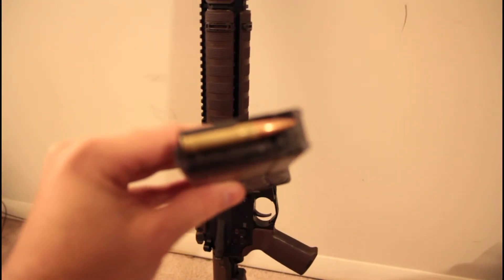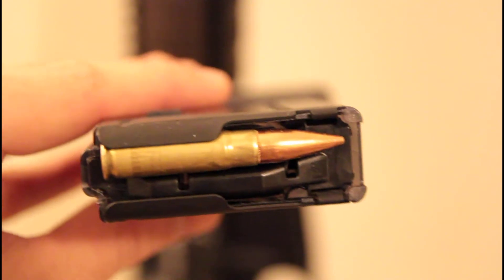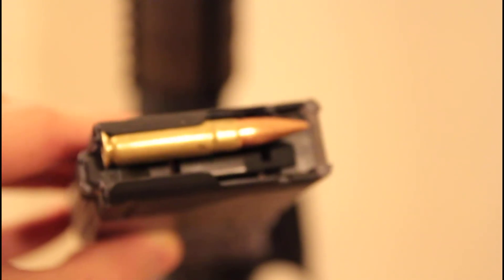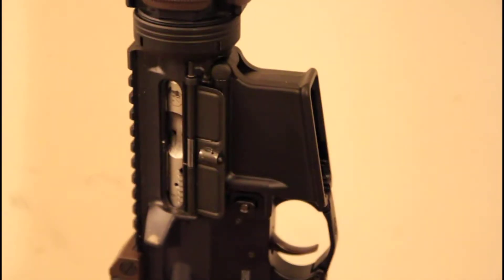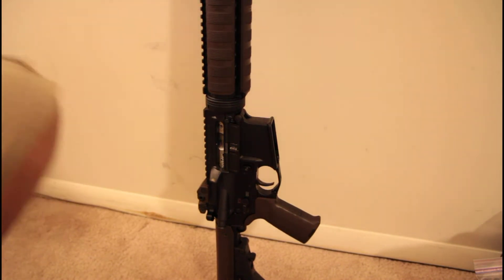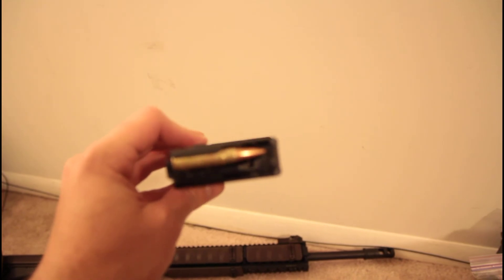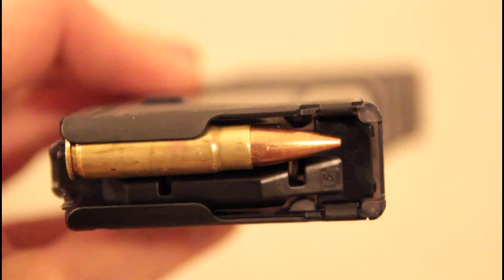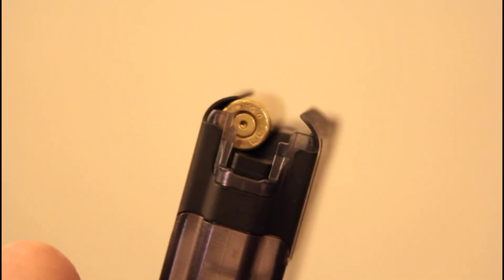Will 300 Blackout Chamber in a 5.56 Rifle? Part 1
This video is demonstrating how 300 blackout with a decent crimp will react when being chambered into a 5.56 chambered rifle. It appears it chambers most of the way. I was able to pull the trigger, but not sure if the hammer hit the firing pin contacting the primer or not.

This is in response to a discussion on AR15.com

Part 2 will show this and is being made and uploading soon..